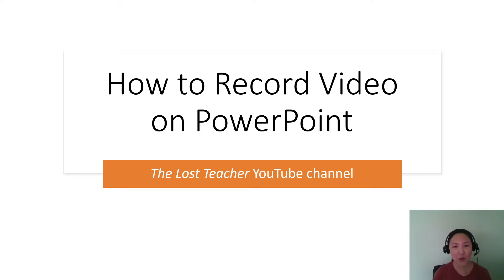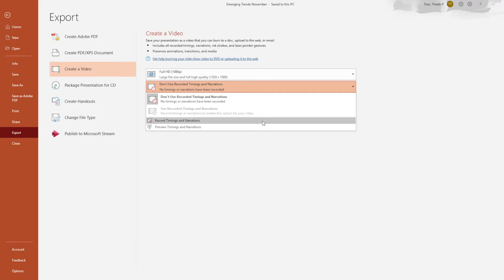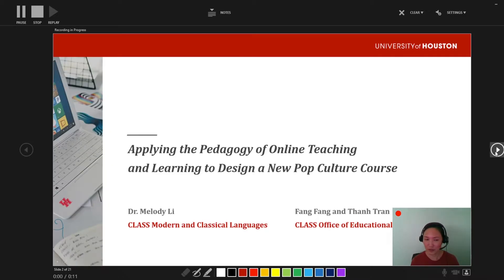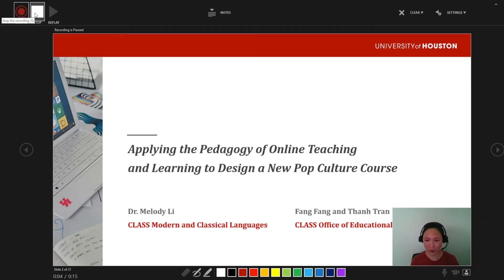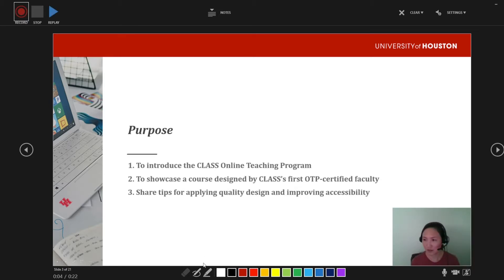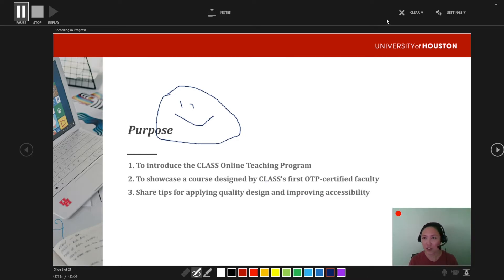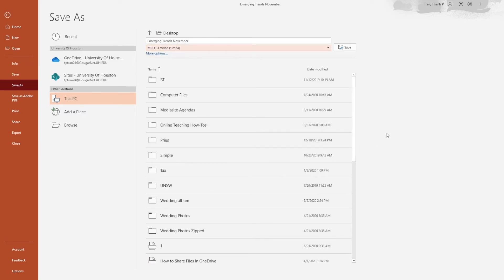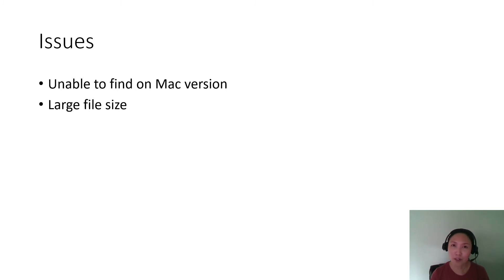How to Record Video of Your Face on PowerPoint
This tutorial will show you how to record videos, specifically your webcam video, on top of PowerPoint slide lecturess. I will 1) demonstrate how to record video on top of PowerPoint 2) show how to save PowerPoint as a video file and 3) discuss common issues I encounter when recording this way.

The audience for this video is teachers and instructors who are teaching online (distance learning) and who are interested in ways to teach students through video.